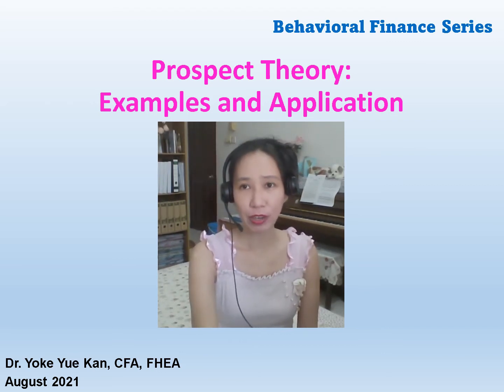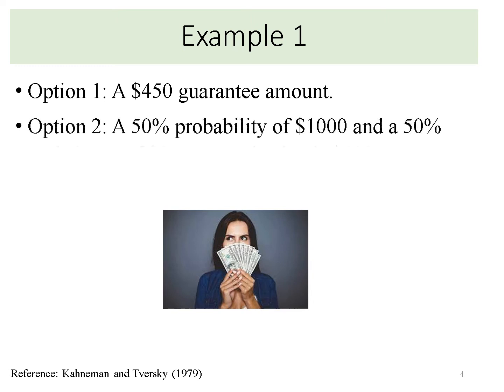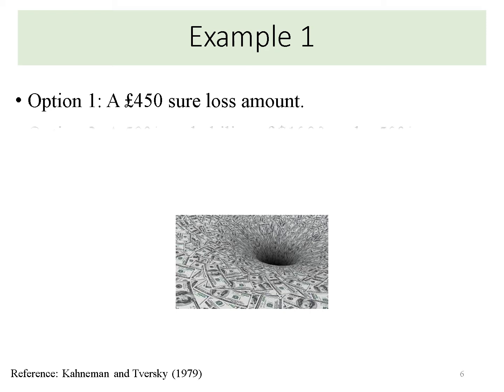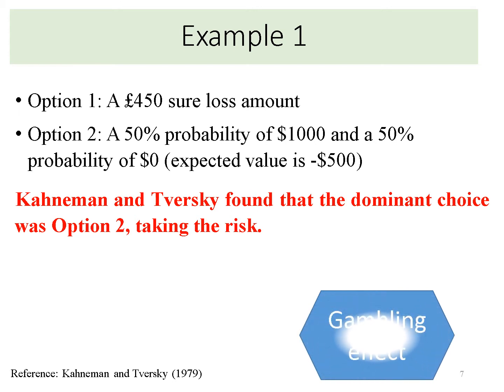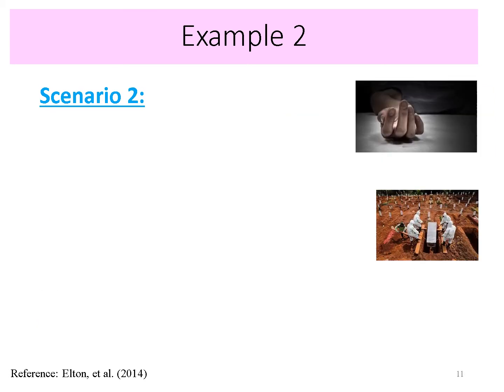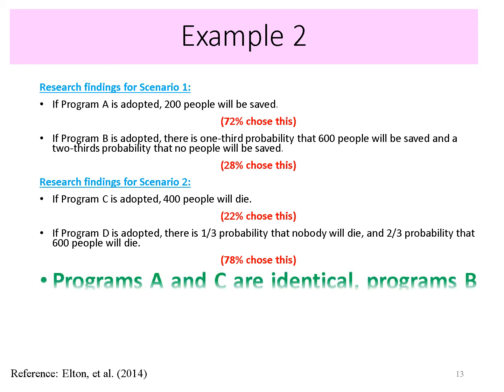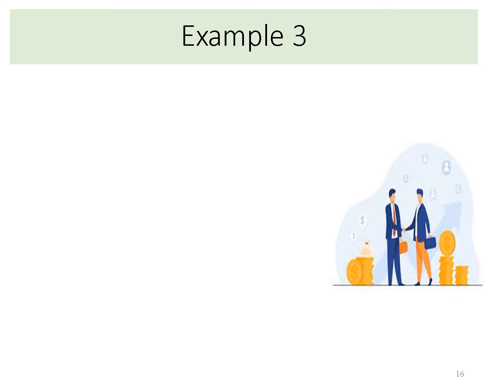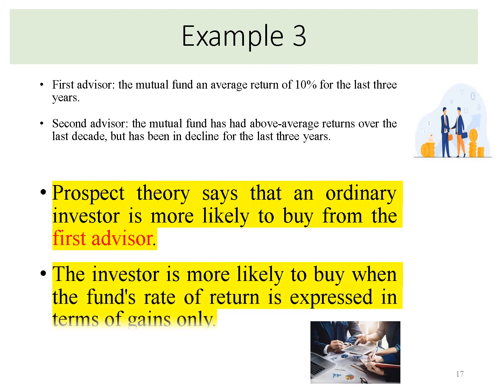Prospect Theory: Examples and Application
Behavioral Finance Series.
Examples on Prospect Theory.